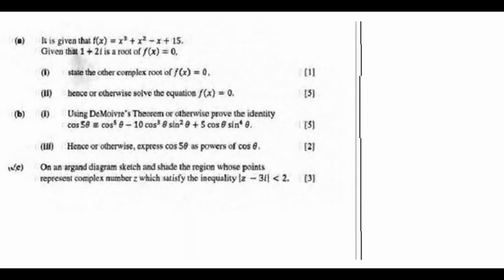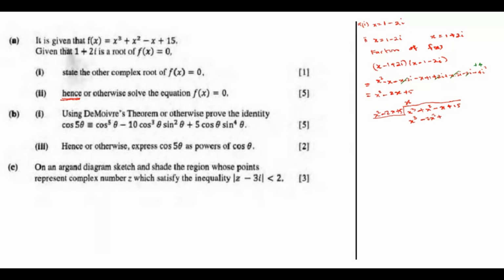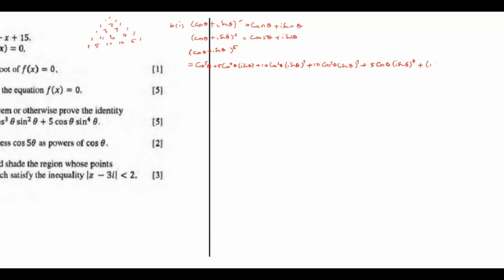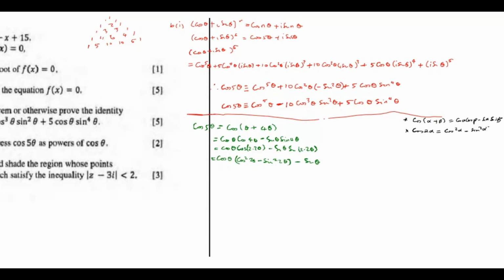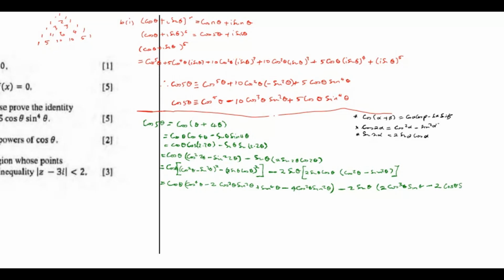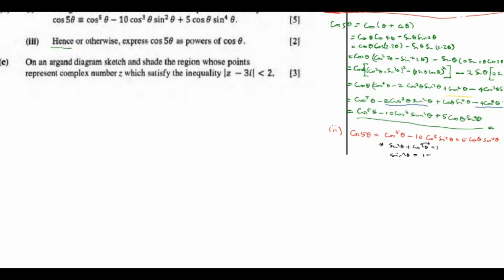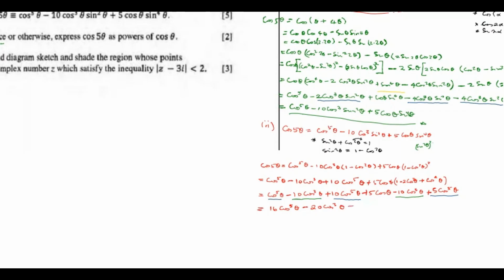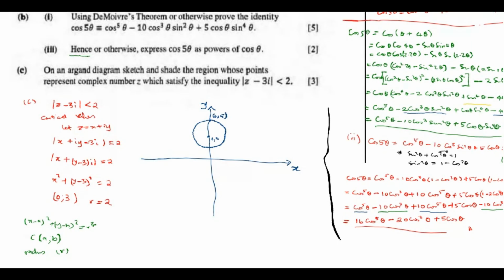A level Complex Numbers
Solving cubic functions (root of unit)/ Remainder theorem
DeMoivre's Theorem/ Trigonometric Identitied
Argand Diagrams